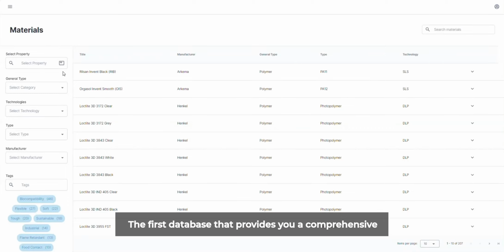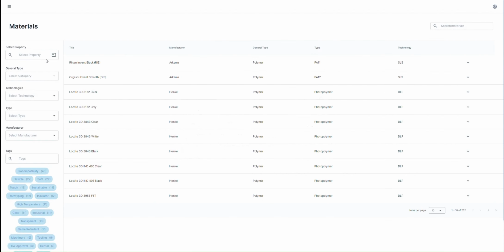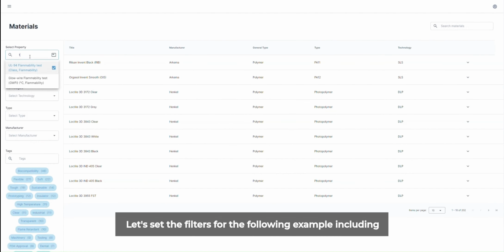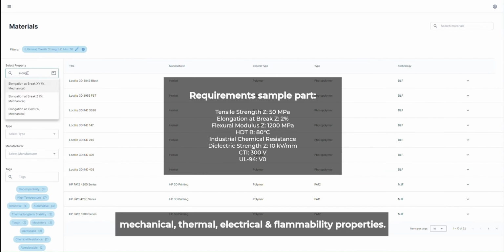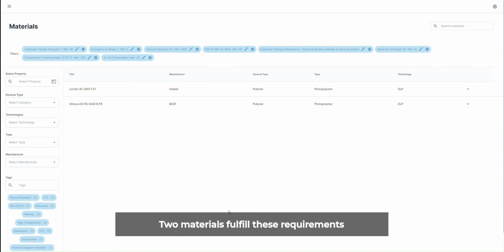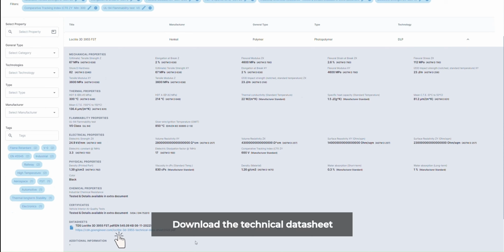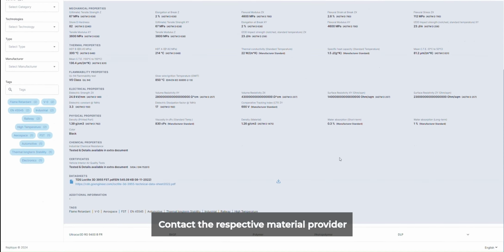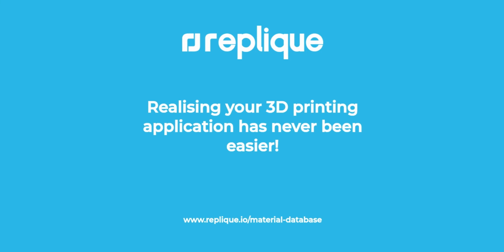Replique Material Database for Additive Manufacturing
Get a tour through our newly launched material database for additive manufacturing, that enables you to quickly find the right material for your application via easy filtering options.